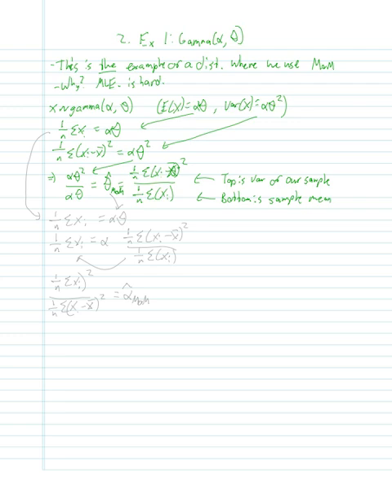STAT3101: Method of Moments 2: Gamma